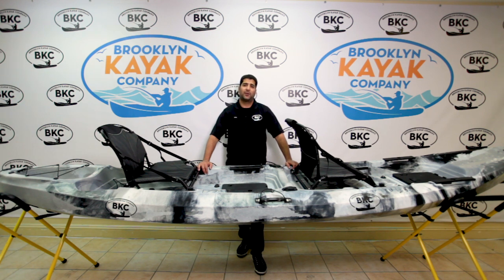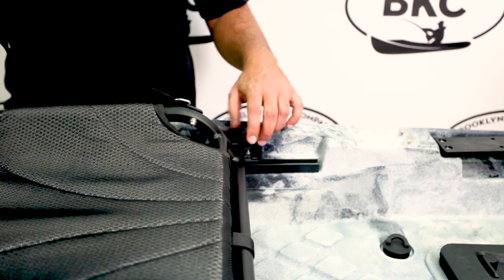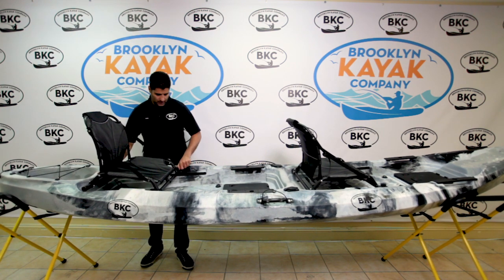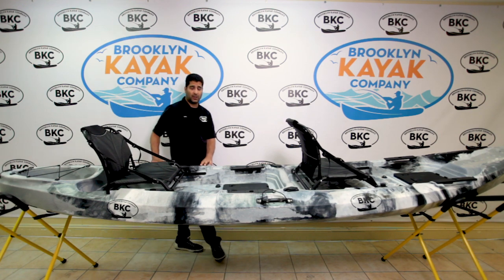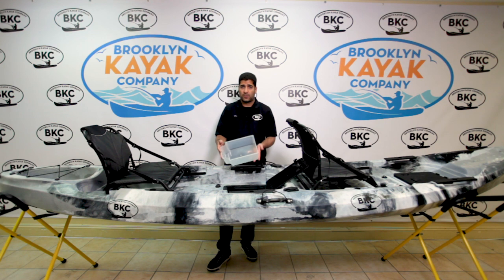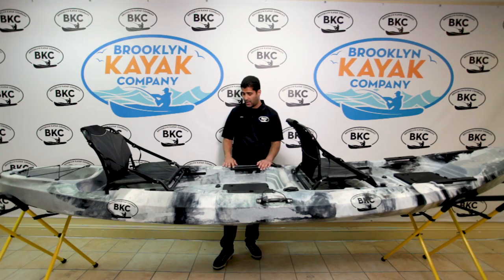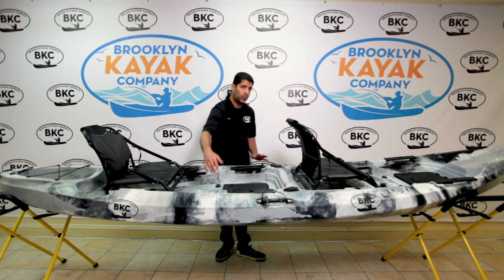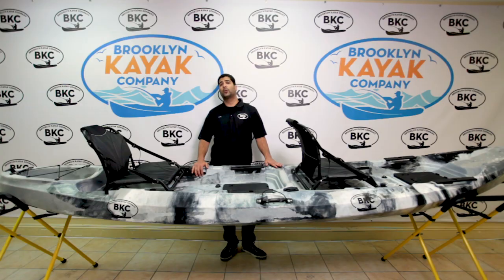Introduction to BKC UH-TK29 13 Foot Tandem 2-Person Sit On Top Fishing Kayak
BKC UH-TK29 13 Foot Tandem 2-Person Sit On Top Fishing Kayak